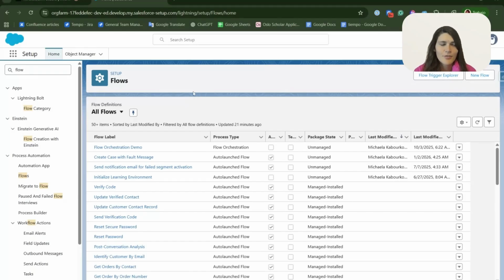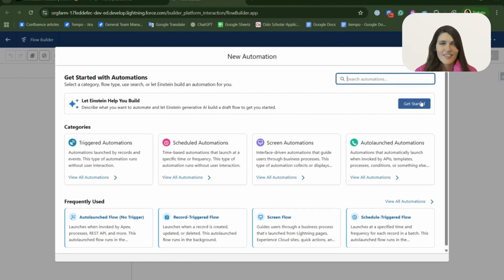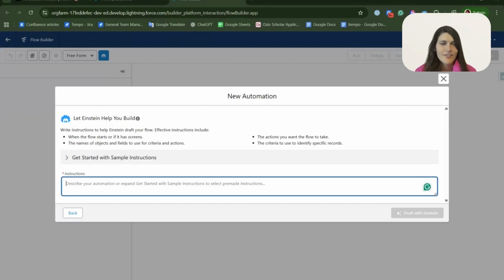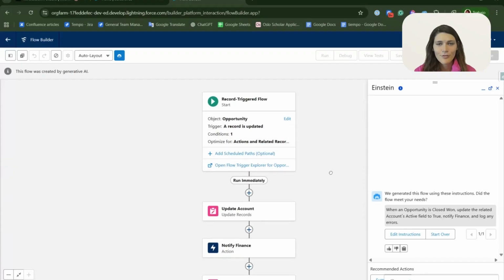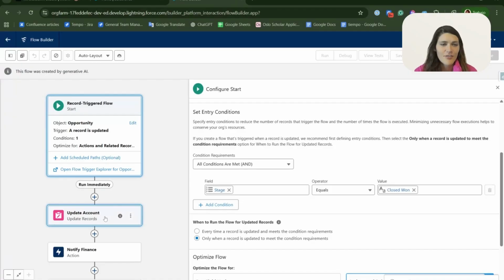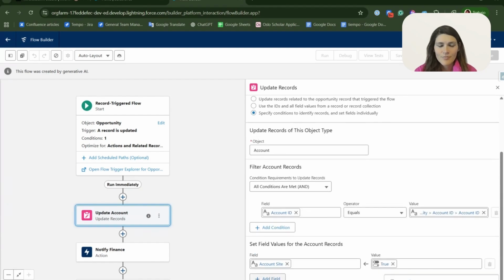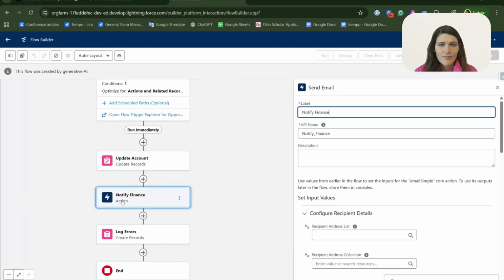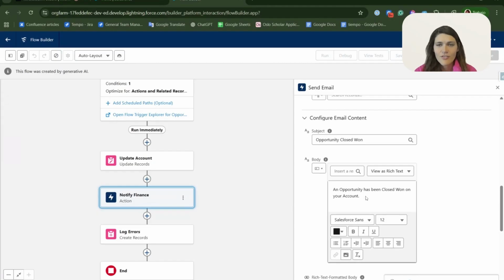How to Build Salesforce Flows with AI (Einstein Flow Builder)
In this video, we show how to use AI in Salesforce Flows with Einstein to generate flow logic from natural language.

You’ll see how Einstein can help you create flows faster by suggesting triggers, decisions, and actions, and where human review is still required to ensure accuracy and reliability.

Timestamps:
0:00 – How AI is used in Salesforce Flows
0:14 – What AI can and cannot do
0:47 – Creating a flow with Einstein
0:58 – Describing flow logic in plain language
1:38 – Reviewing the AI-generated flow
1:57 – Where AI makes mistakes
2:30 – Handling errors and permissions
3:01 – Best way to use AI in Flows